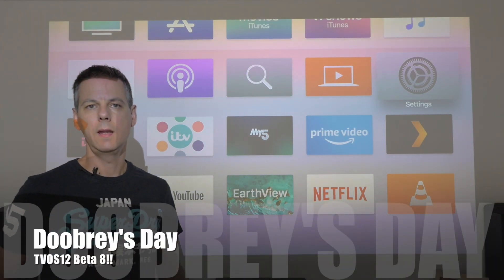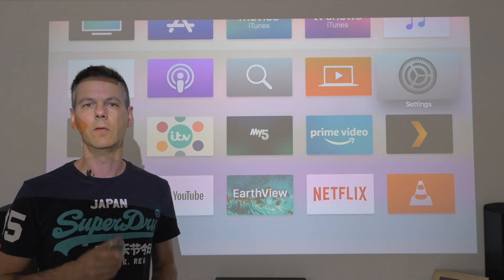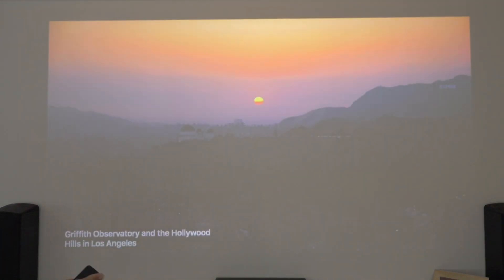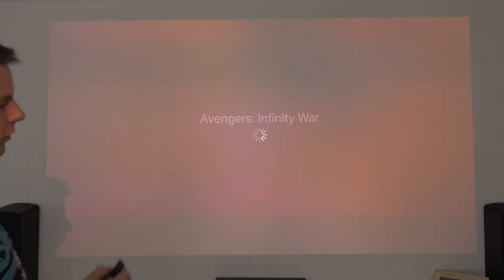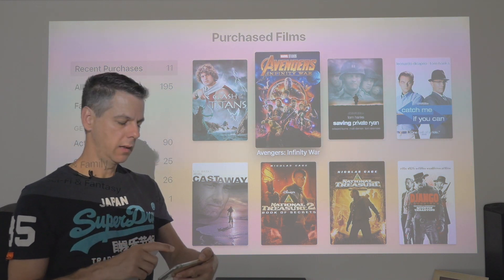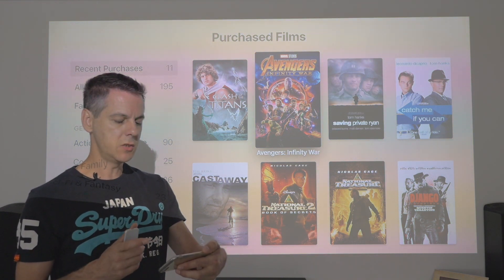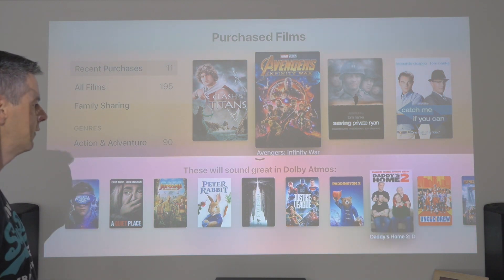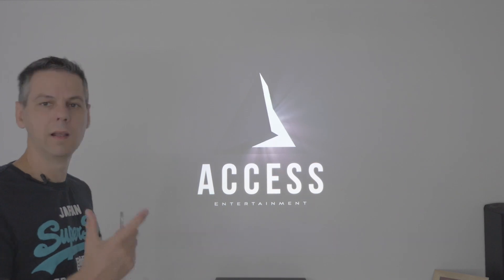TVOS 12 Beta 8 - Mini Update!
Another mini update, regarding TVOS12 Beta 8!  See notes below for what's new!

What's New in tvOS 12:
tvOS 12 includes includes new features, bug fixes, and security improvements in the OS and SDK, including:
• Aerials enhancements
• Enhanced AV player integration and data binding support in TVMLKit • Focus support for non-UIViews
• MDM Software Update command support
• Native TVML-style controls for UIKit
• Sandbox iTunes account support in Settings
• Secure password sharing from iOS devices
• Siri support for Find my iPhone

Dolby Atmos
• In tvOS beta 6 and later, some iTunes Store movies are now available with Dolby Atmos. If you encounter any issues when playing Atmos-capable titles, file a bug that includes a sysdiagnose and a detailed description of your development hardware configuration